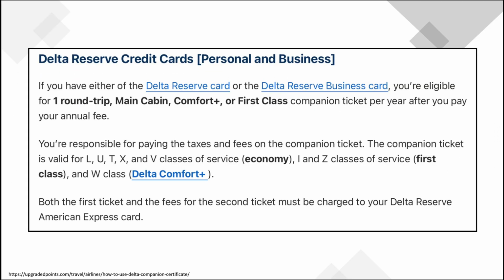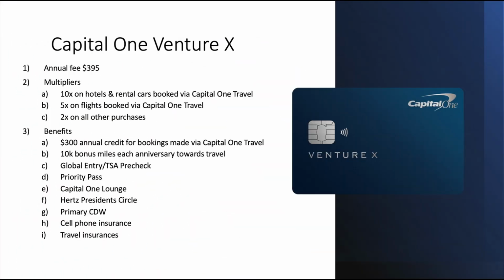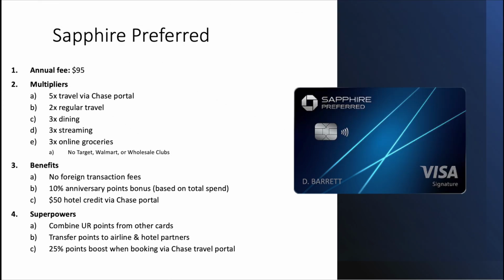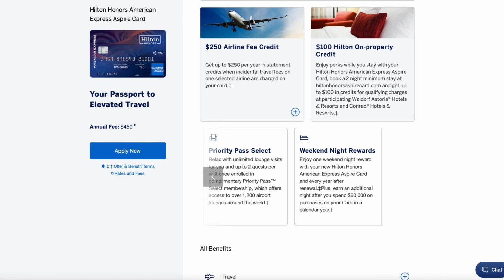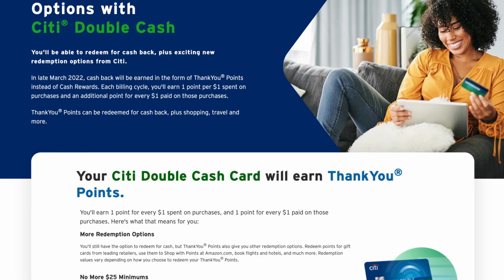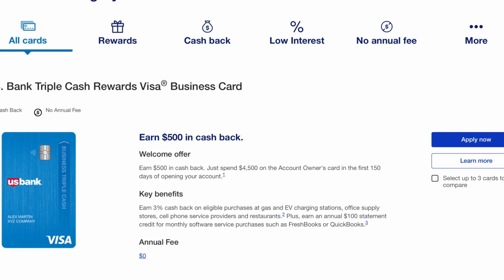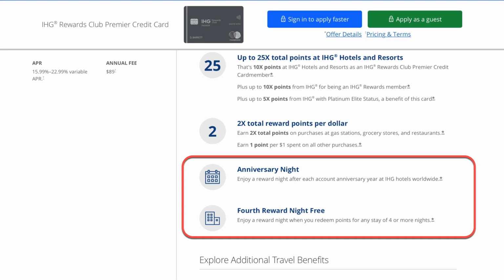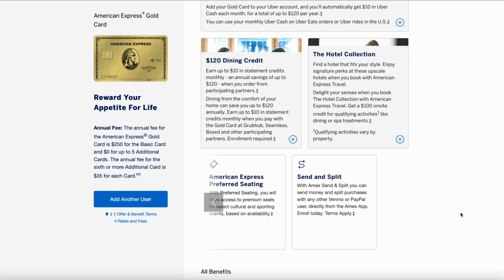Best One & Done Travel Card + Canceling Amex Gold & The War on Wealth - Q&A #07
Links
Quicken Loans - $500 back after closing purchase or refinance

Wallets
Bellroy Slim Sleeve
Bellroy Travel Wallet
Card Storage Wallet
Debit Card Wallet

Camera gear
Sony A7S3 Camera
Lens 16-35mm

Audio gear
Yeti X Mic
Sony Shotgun Mic
Wireless Lapel Mic
Elgato Key Light

Desk/Computer
Mouse Logitech MX Master 3
Keyboard Logitech MX Keys
Logitech Stream Cam
LG Ultra Fine 4k Monitor
MacBook Pro

Chapters
0:00 Hey
0:43 Q1 - Delta Reserve
2:28 Q2 - Google Fi
2:58 Q3 - Travel Cards
4:39 Q4 - Wealth
6:08 Q5 - Travel Planning
8:44 Q6 - Citi
9:56 Q7 - My Cards & Points
11:42 Q8 - Family Travel
13:51 Q9 - Canceling Gold
15:33 Bye